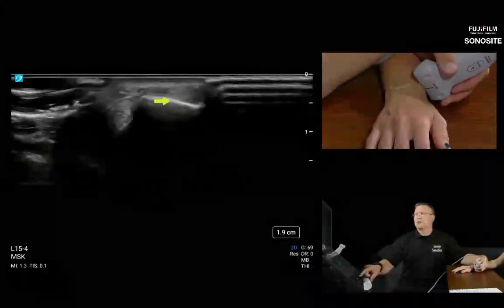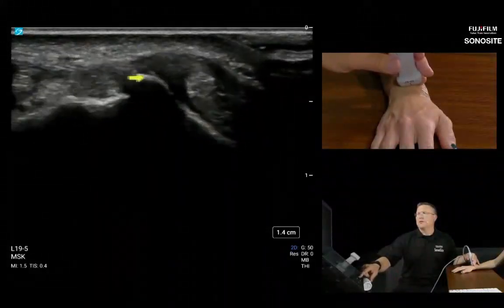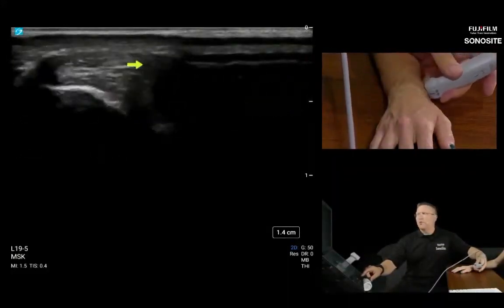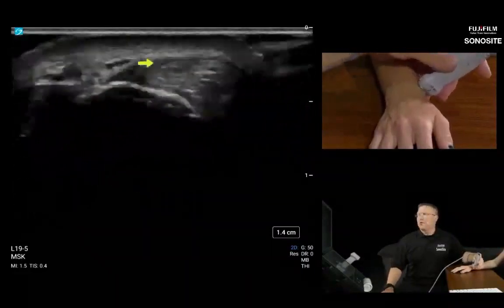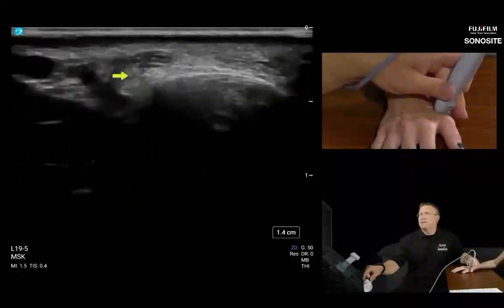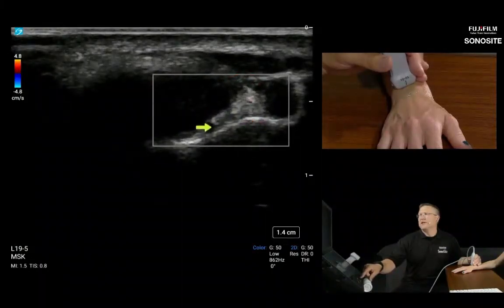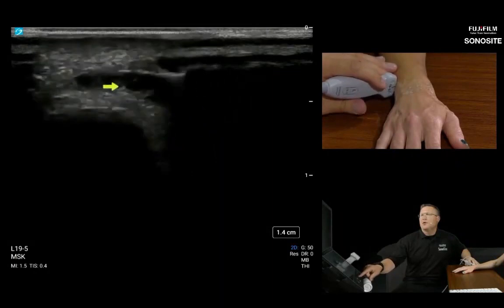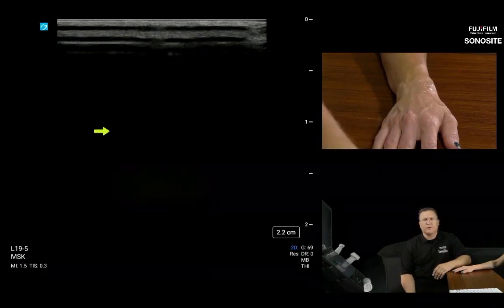Webinar Ultrasound Evaluation of the Dorsal Wrist Trim p2